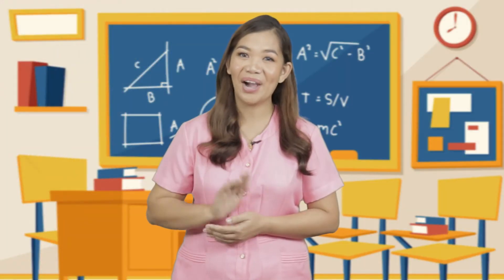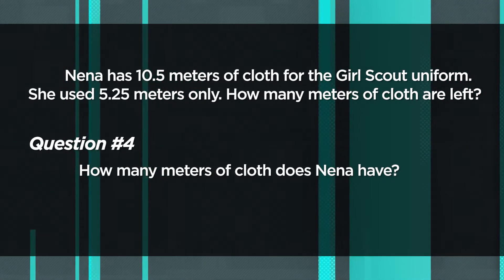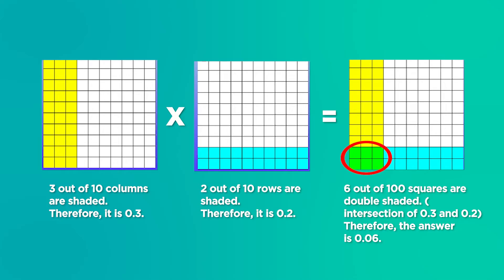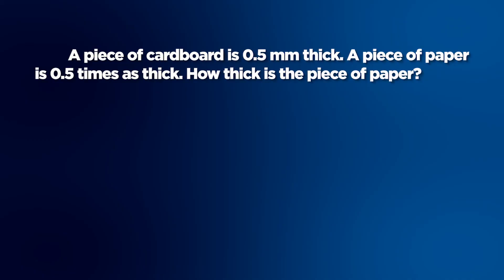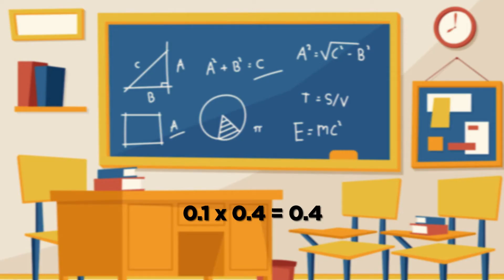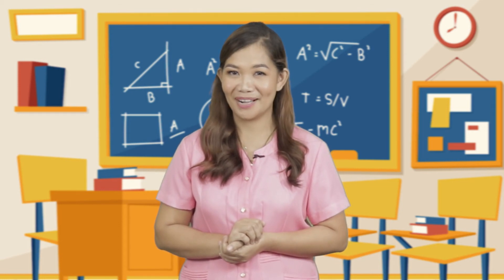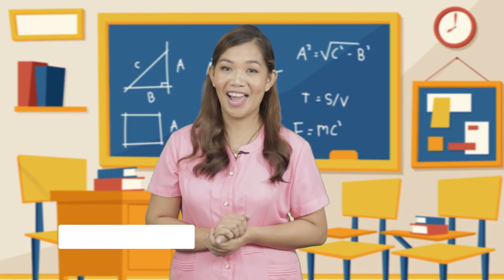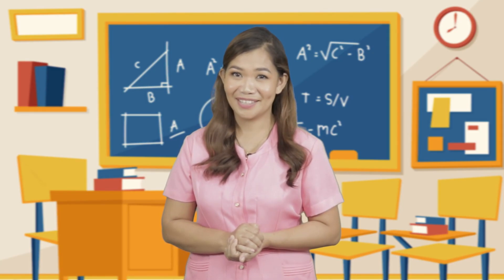Mathematics Q2: Visualizing Multiplication of Decimal Numbers Using Pictorial Models